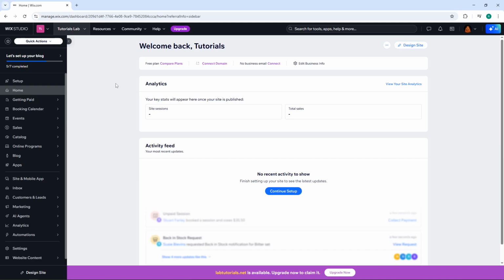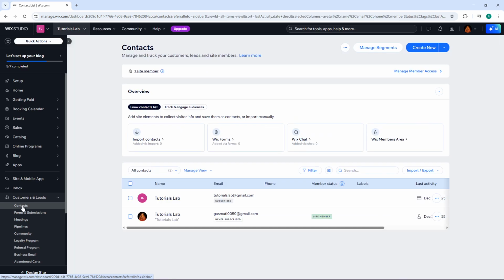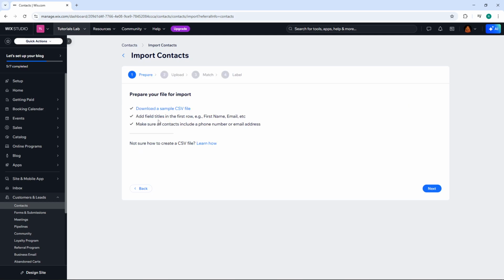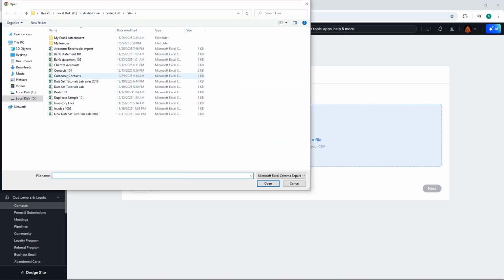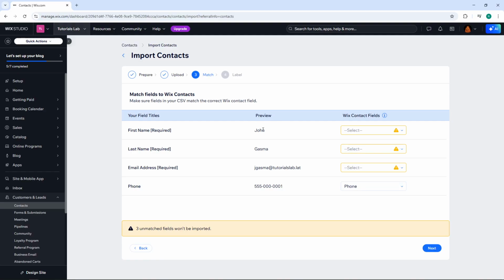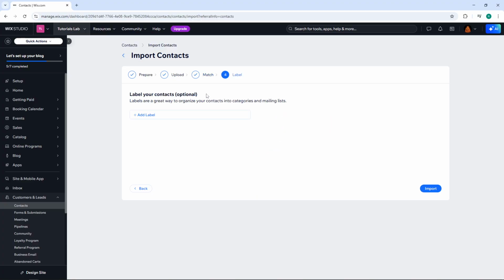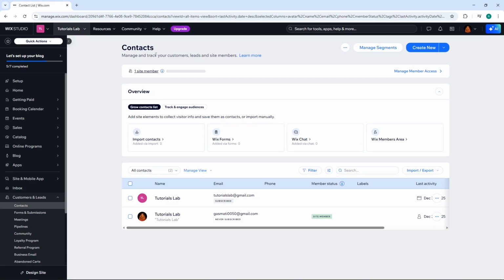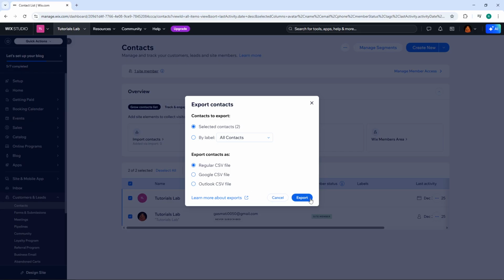How to Import and Export a Contact List on a Wix Website (Tutorial 2026)